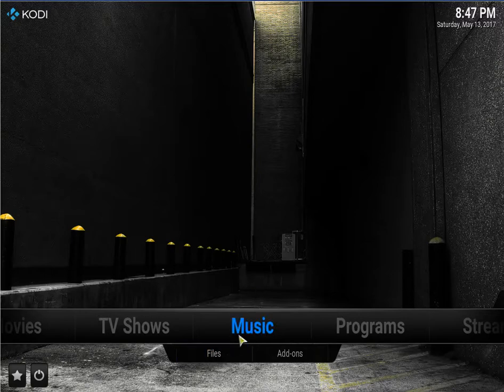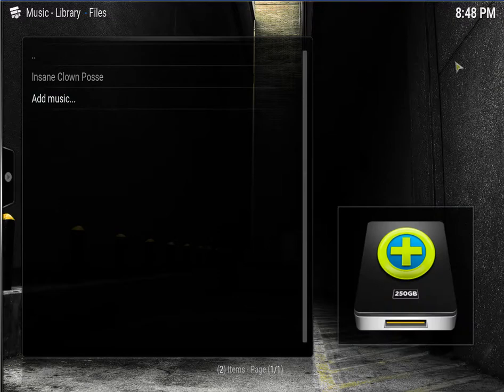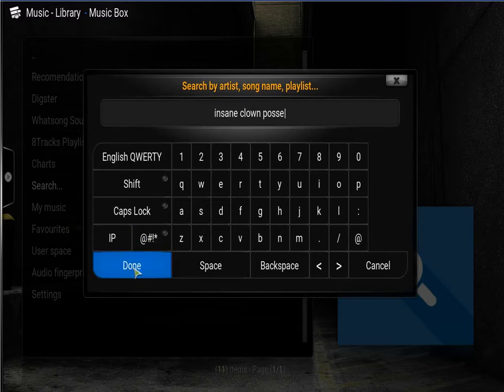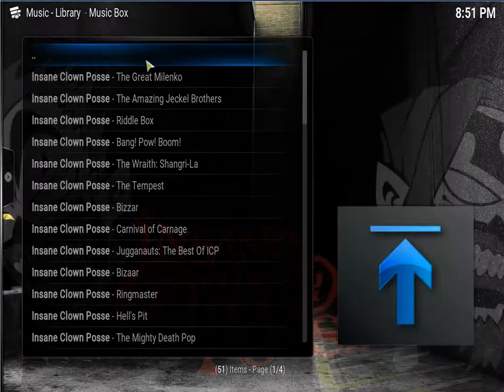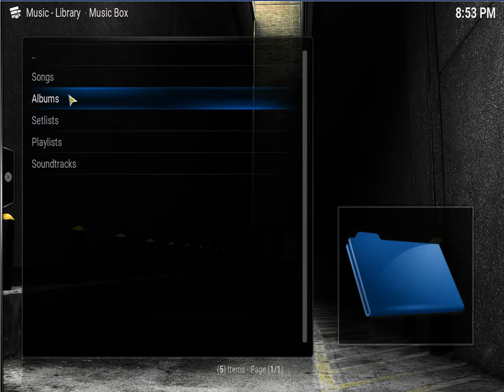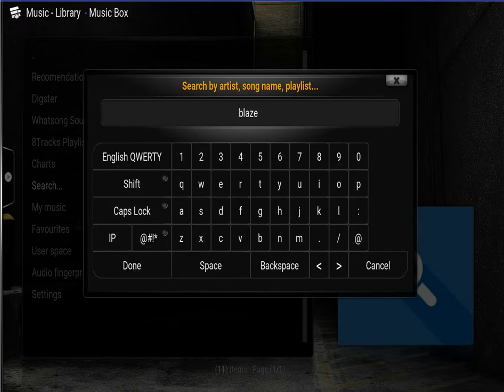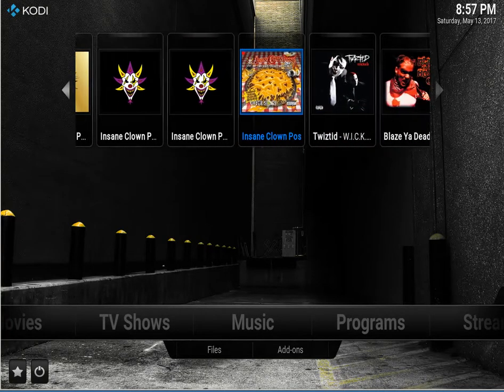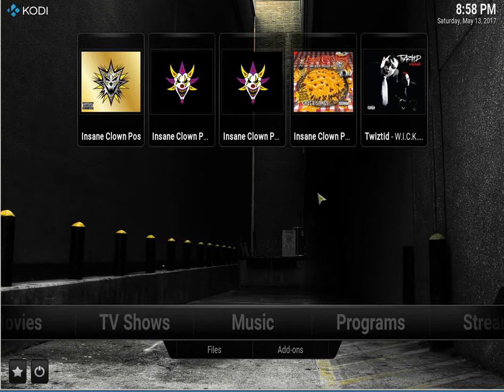2 ways to setup your kodi music library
demonstrating 2 ways to setup your kodi  music library - using either your own media or pulling  the media from the  addons